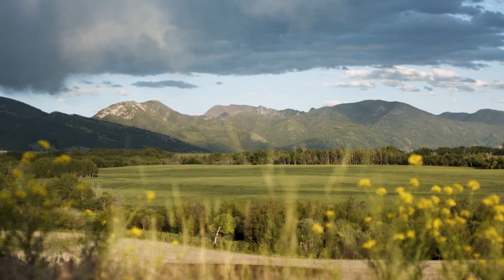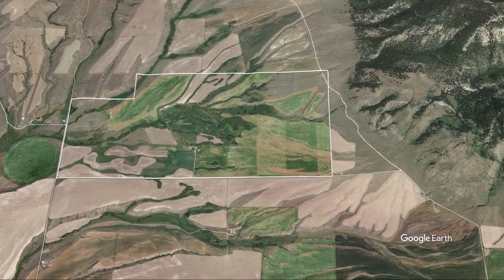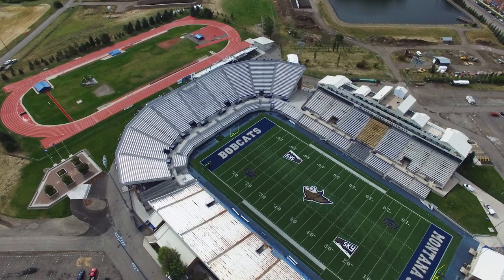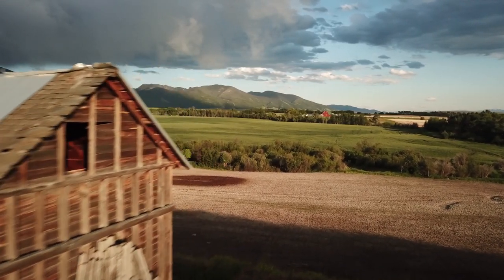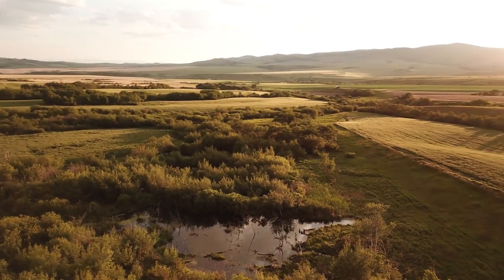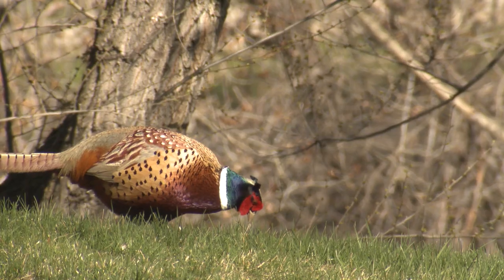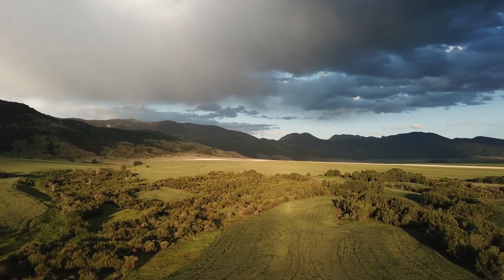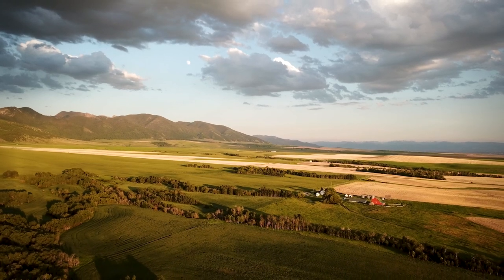Little Rocky Canyon Ranch - Bozeman, MT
Little Rocky Canyon Ranch in Bozeman, MT
Little Rocky Canyon Ranch is a 1,128± acre foothill property located 30 minutes from downtown Bozeman. This region of the Gallatin Valley is dominated by larger ranch holdings that generally encompass the entire viewshed held by a small handful of long-time ranching landowners. This ranch is held by a family whose linage dates back five generations to the homestead era. The ranch includes rolling farmlands in a mosaic of fertile soils that are used for farming winter wheat interspersed by large pockets of aspen trees where emergent flowing springs create a scenic habitat through the middle of the ranch. These springs collect in a series of unnamed tributaries of Dry Creek which produce flow rates that sustain a population of primarily brown trout. The variety of wildlife is astounding on this ranch with populations of elk, deer, and other large game combining with upland birds including pheasant and Hungarian partridge. The ranch blends perfectly a combination of exceptional mountain views, wildlife, water resources, and proximity to one of the West’s most desirable mountain communities.

Music ID: MB01DSQ17CDXPJT